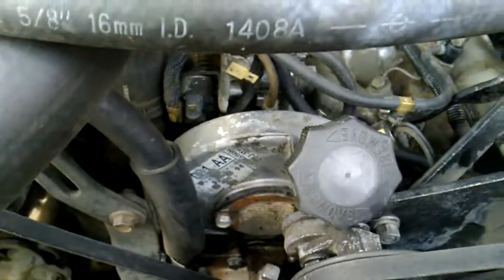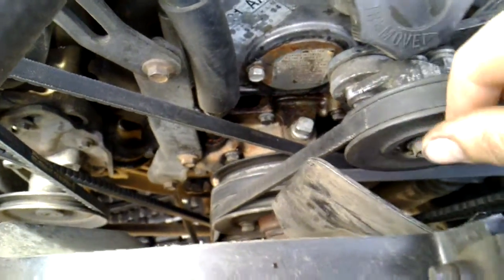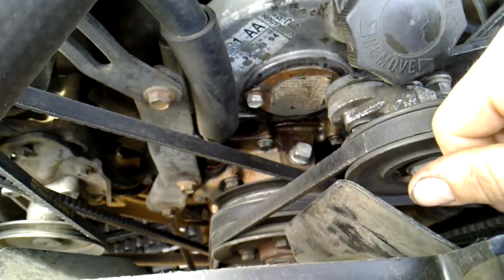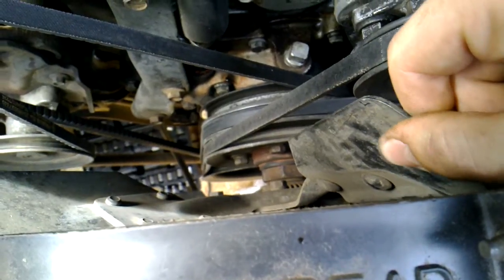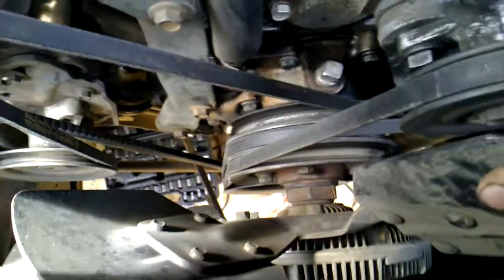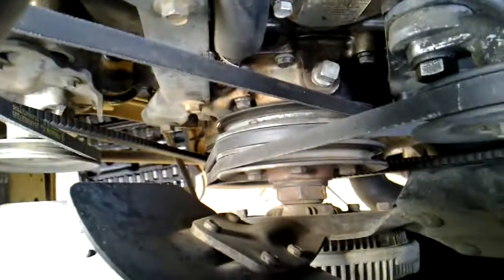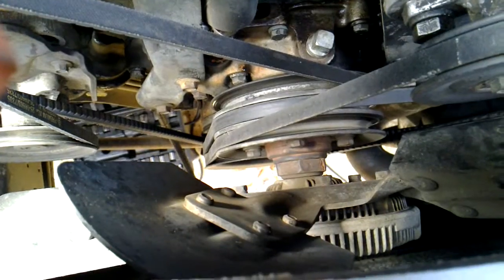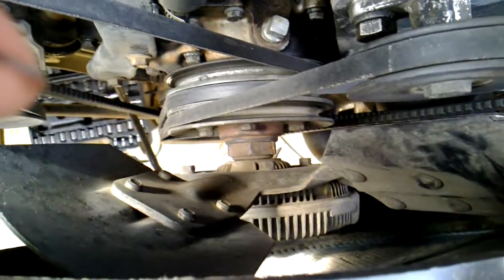7.3 idi... water pump has massive play but doesn't leak?